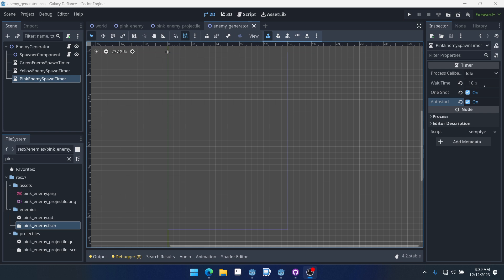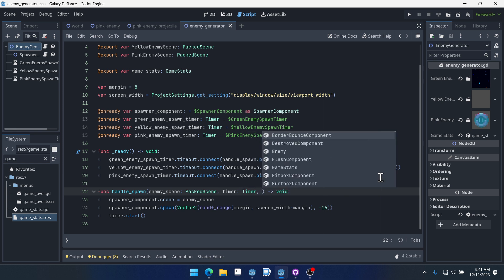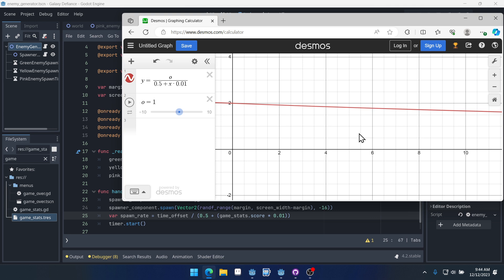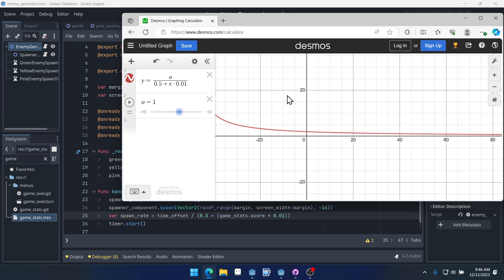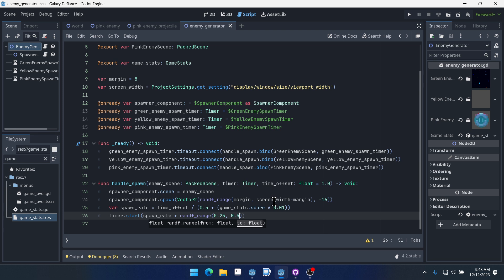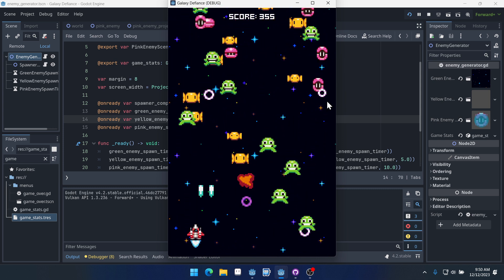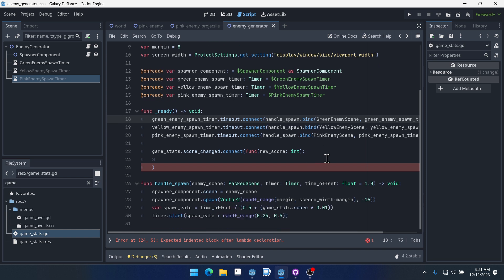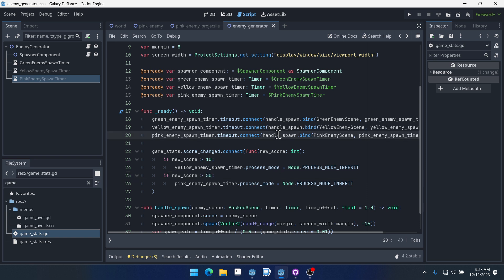Godot 4 Tutorial - Space Shooter Using Components - P17 Difficulty Curve